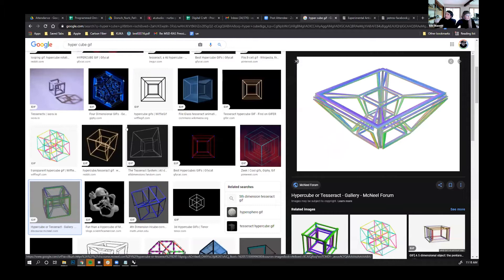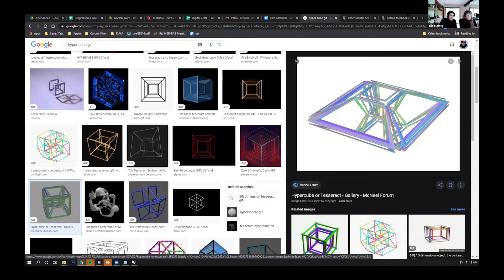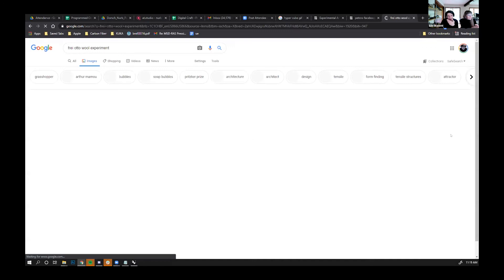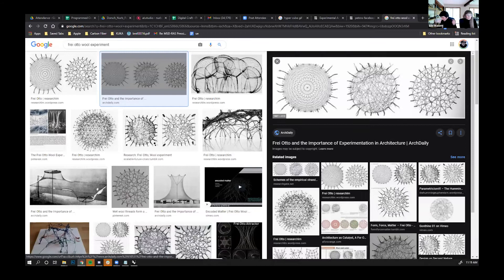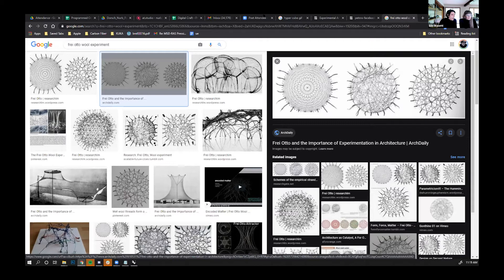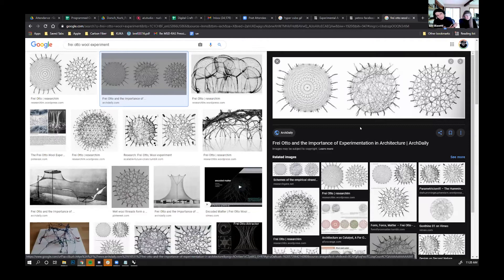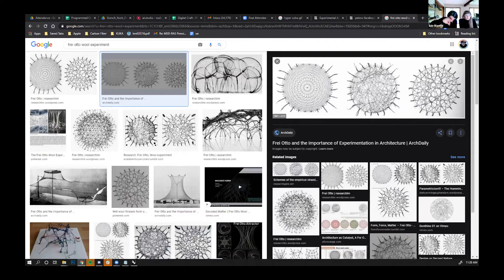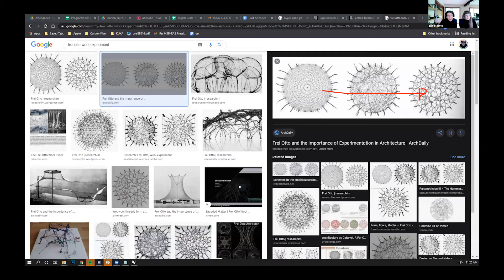Ezio Blasetti: Going from Line to Architecture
Here is an excerpt from the fourth session of the Seminar “Programmed Ontologies: How to Code a World” by Ezio Blasetti and Danielle Williams. As a part of our AccLab initiative, these short presentations aim to accelerate the circulation of knowledge in order to open new spaces within the world of contemporary theory.